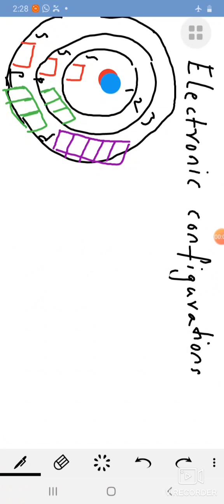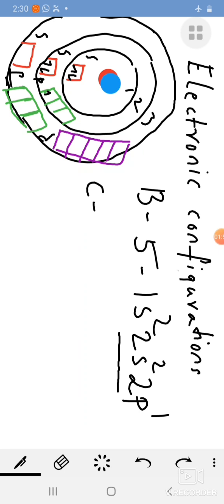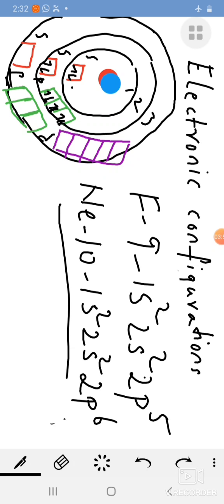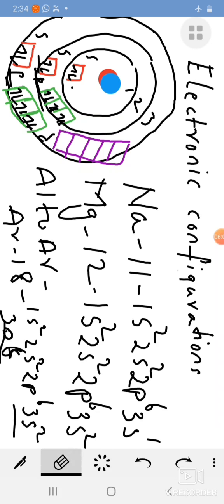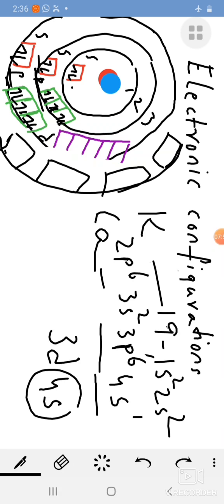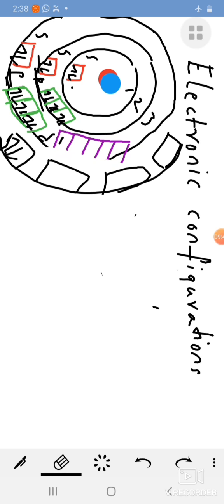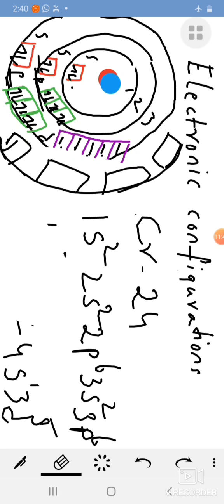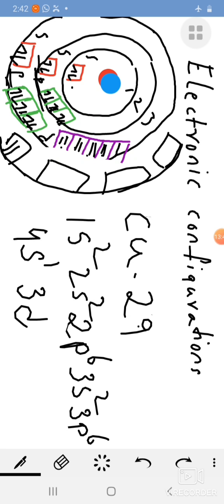electronic configurations easy way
electronic configurations upto@Zn#